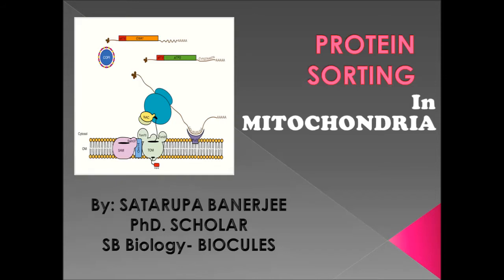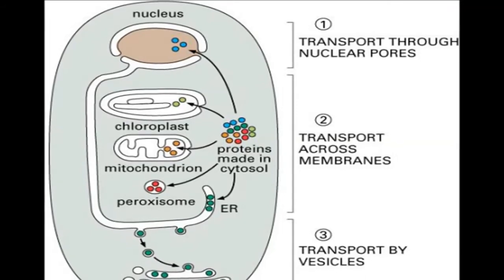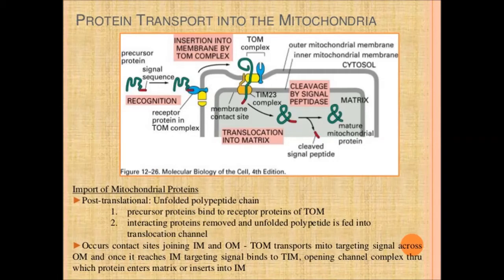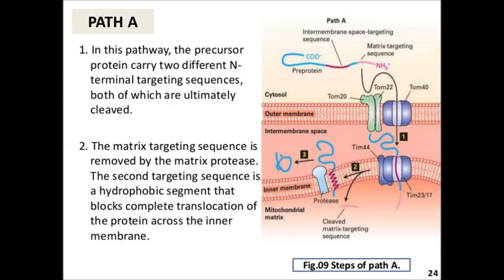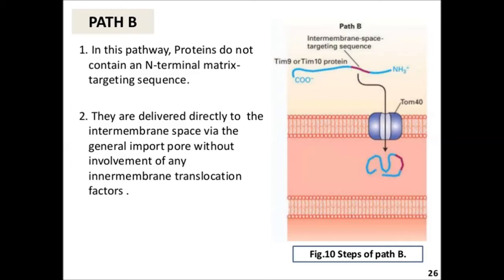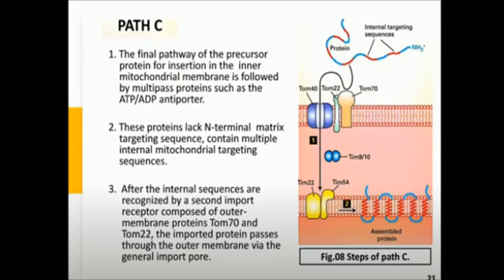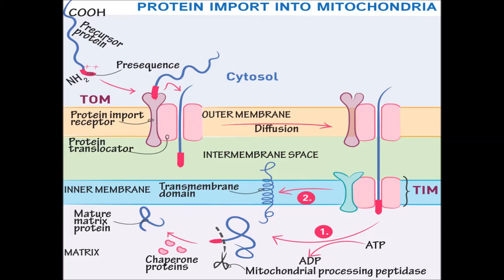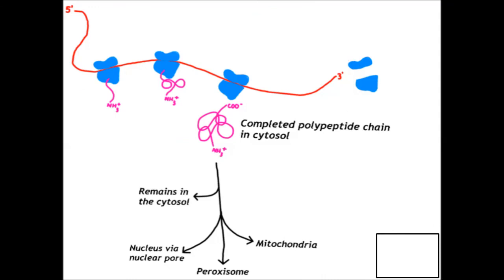PROTEIN SORTING FOR MITOCHONDRIA || BIOCULES (SB BIOLOGY)